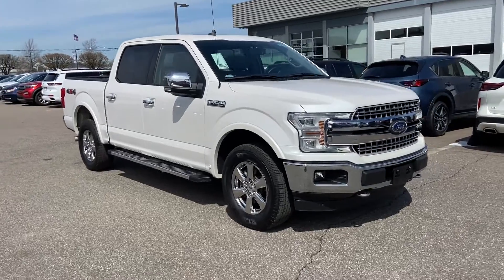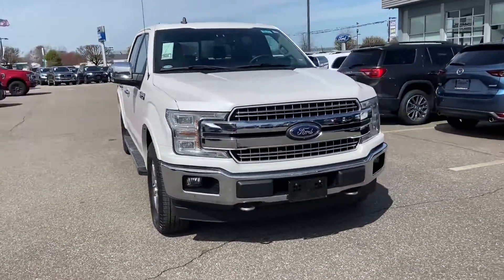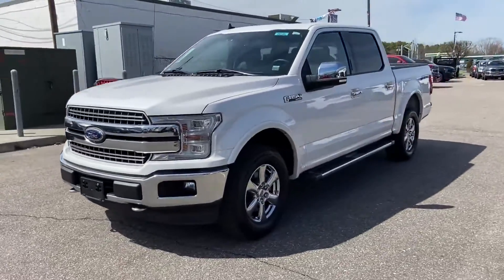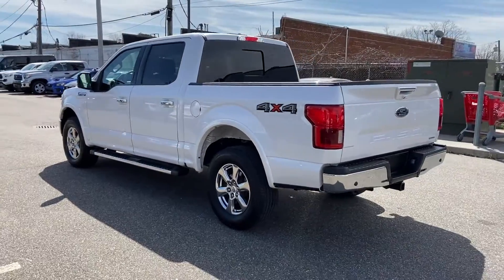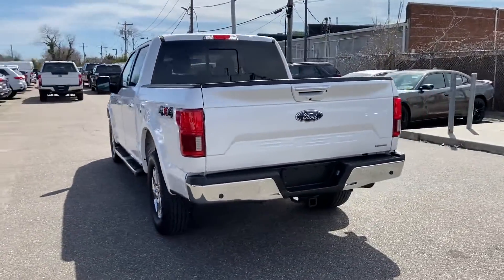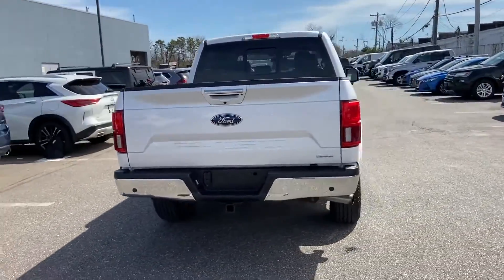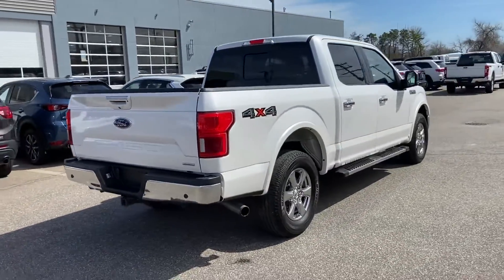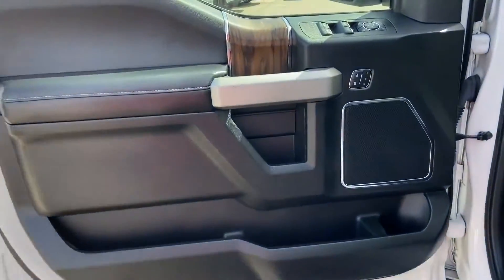Used 2019 Ford F-150 Lariat 1FTEW1E47KKC45424 Sayville, Patchogue, Smithtown, Bay Shore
2019 Ford F-150 Lariat 1FTEW1E47KKC45424 Video

This 2019 Ford F-150 Lariat 1FTEW1E47KKC45424 is full of phenomenal features such as: